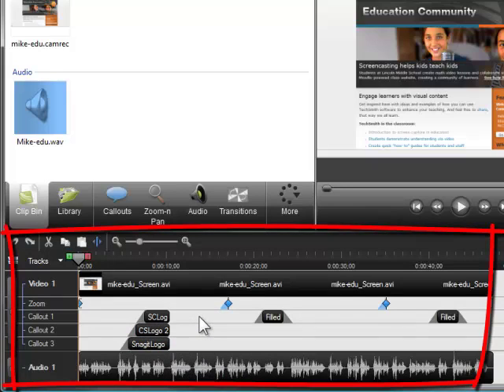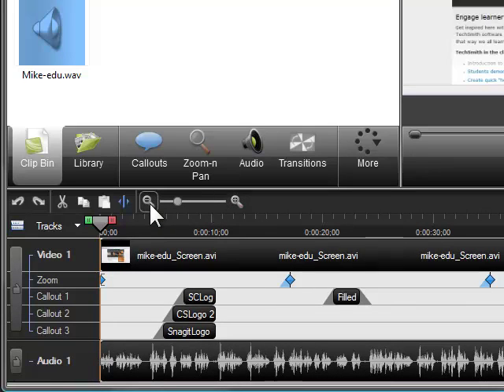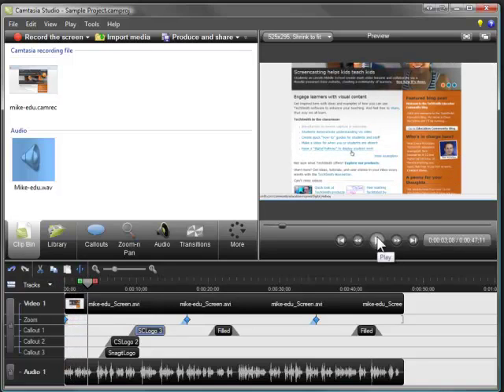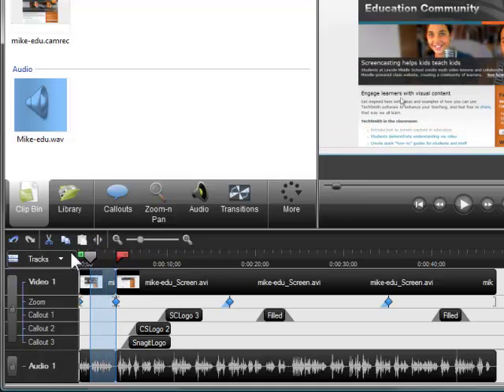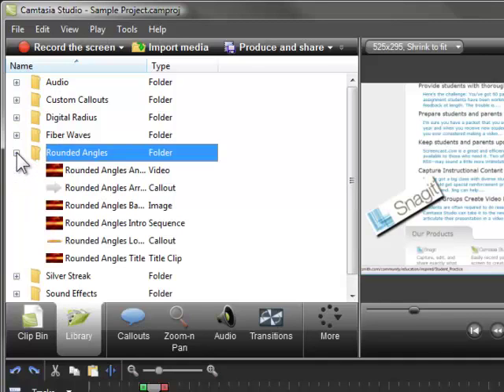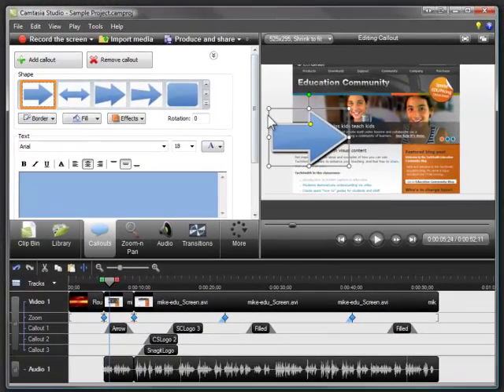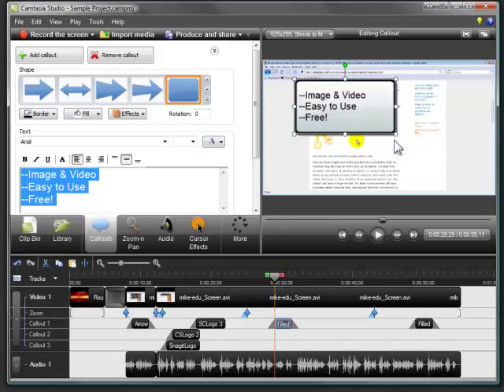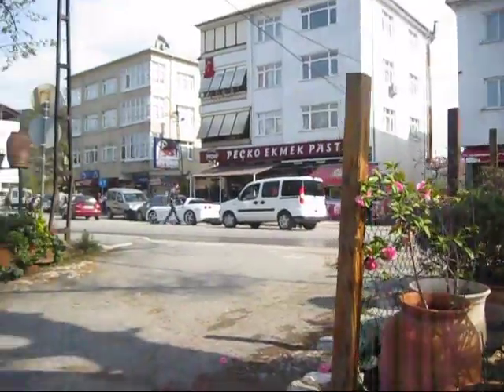КЪЩАТА НА ФАТМАГЮЛ